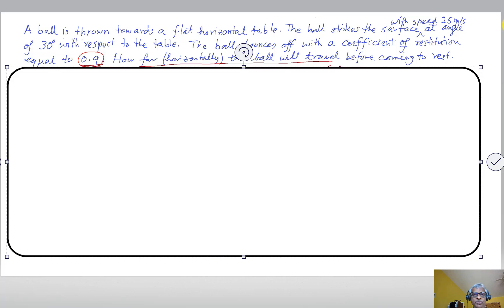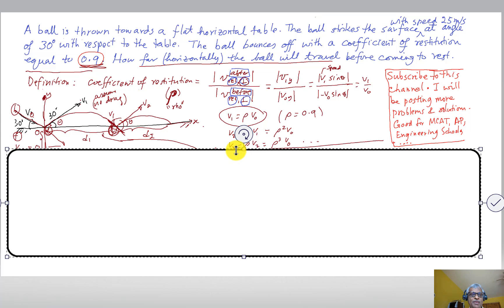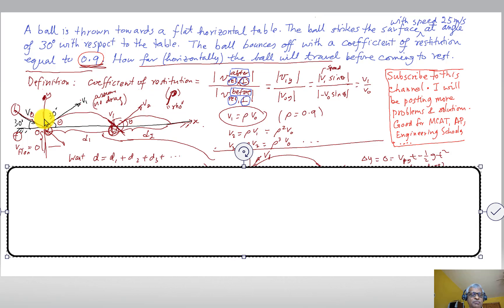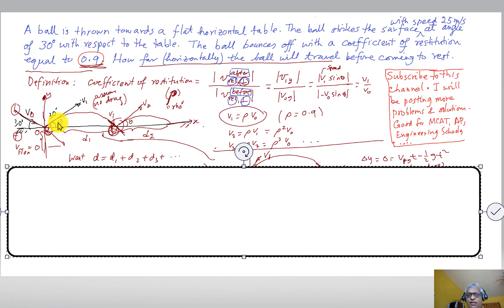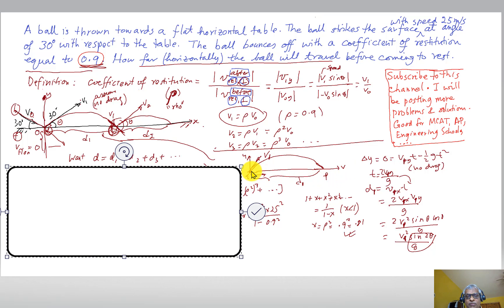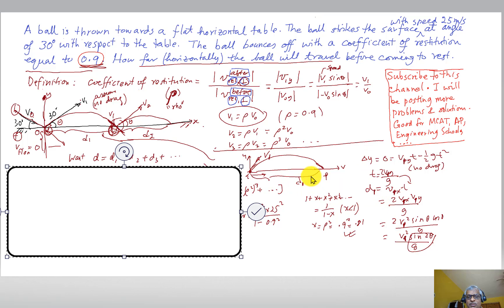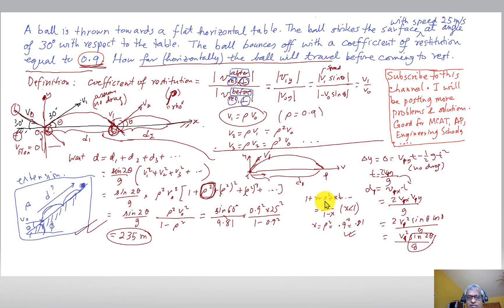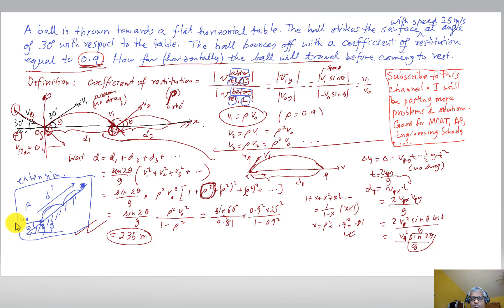Bouncing ball dropped at an angle to the floor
This video is a follow up on another video on bouncing balls, which addressed the vertically bouncing ball.